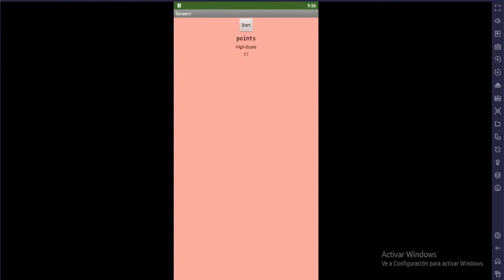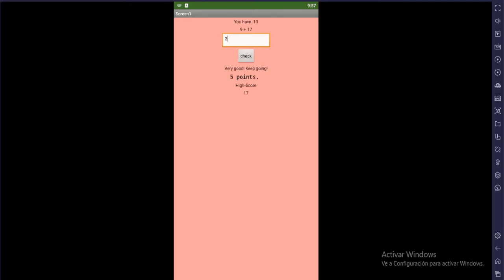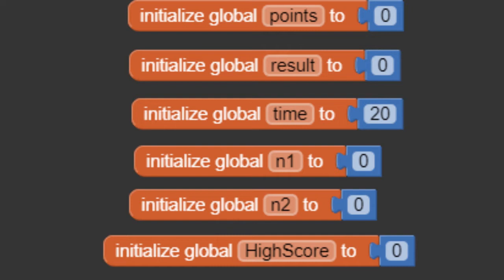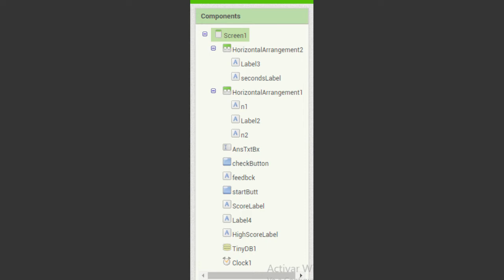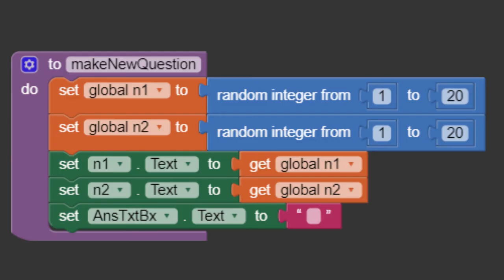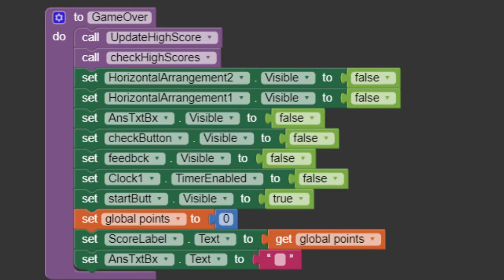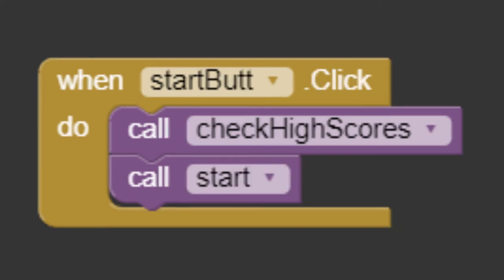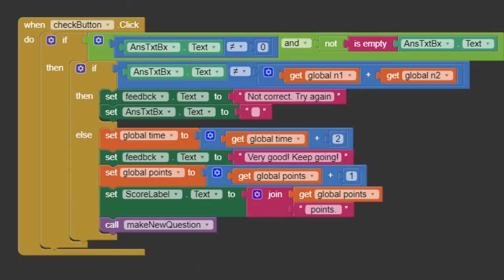Make Android Game in less than 3 minutes!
Math App Game free project for MIT App Inventor

Let's make a Game. This time it is a Math Game. Game is pretty simple. You will see 2 random numbers . You have to solve the addition and press a button to send your answer. You have a limited amount of time. Every time you answer correctly you get +2 seconds. The idea it is to get as many points as possible before time runs out.
Also you can set a High Score that it is saved in a tinyDB component. So let's make the app.

First create the variables.
Variables store information.
These are the variables , all of them set the initial value to 0 except for the  time variable. Time set it to 20.

Now let's make the design and drag components.
TO save time I share with you all the components. Download from description.
Let's return to blocks.
 Create these 2 procedures. These procedures will check if you have make a High Score if you do it, It will save new high score and refresh database and Highscore labels.
Now let's create a procedure to make Questions.
Using random numbers from 1 to 20 and then add those numbers to the numbers labels. Also empty the answers text box.

Now we need to make a procedure when game starts. We make visible some horizontal arrangements and things to start playing. Also we hide the Start button.

Now let's create a procedure to end the game.When time ends this is what will  happen. So We need to hide things and unhide others. Update points and labels.

Now we need to implement these procedures.
First when app runs we run these 2 procedures. Make  anew question and if we have any check high score

Now we need to add these procedures to the Start Button click. It will trigger the start procedure.

Then we use the clock timer to run the game's clock. Also to give extra time if player has any correct answer. And if time ends run the game over procedures and stop clock and check points.

Finally we add a check Button or submit button stuff. This button will send our answers if they are correct.

And that's it. We have our Math App Game FInished. See you soon.